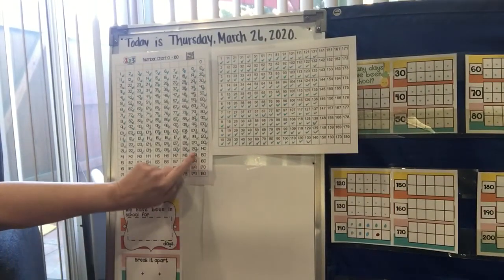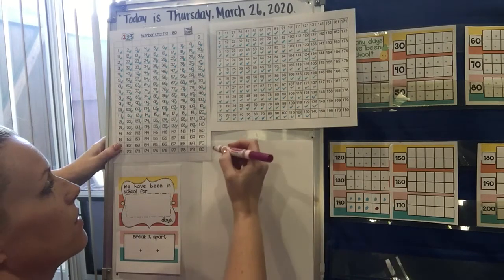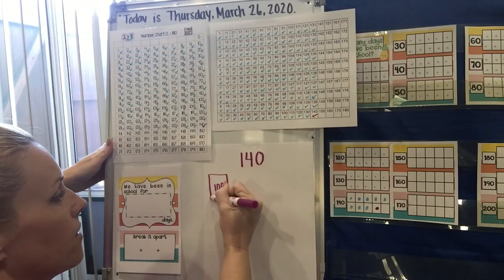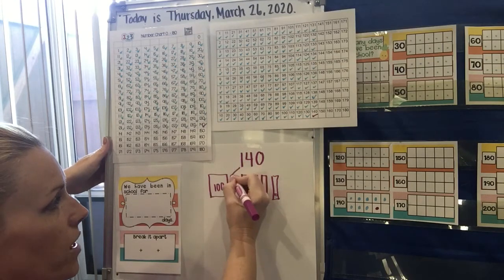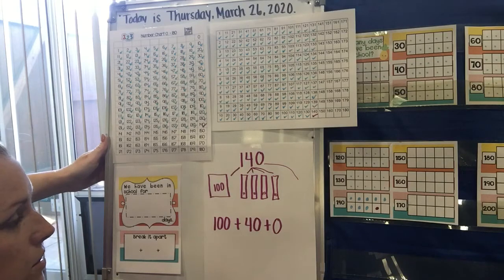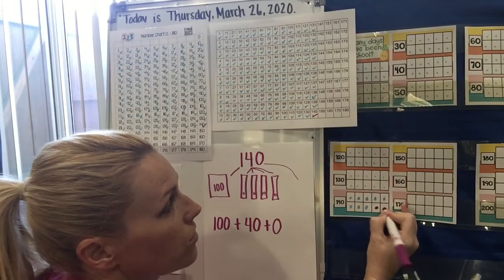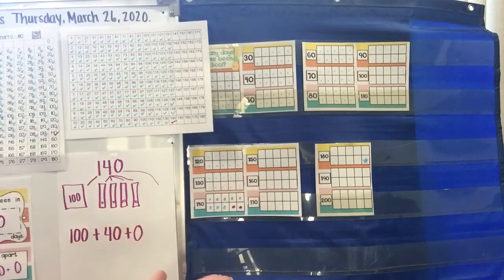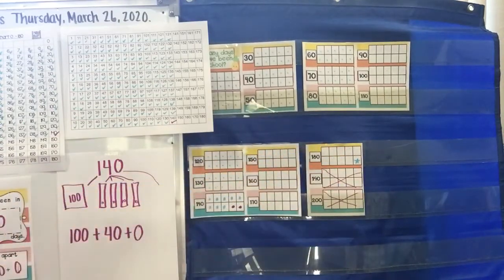Good Morning! 3/26/2020